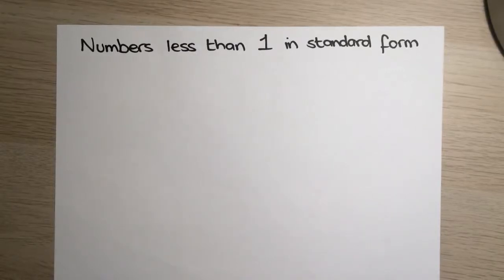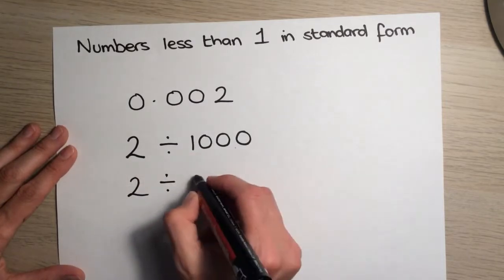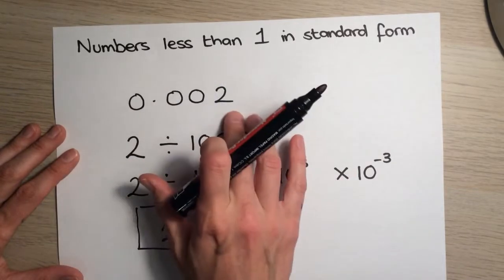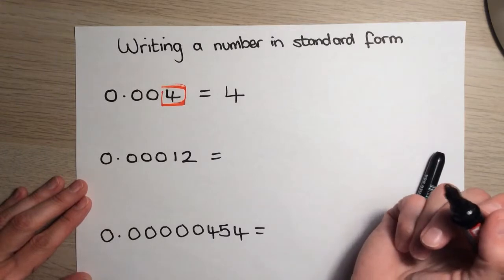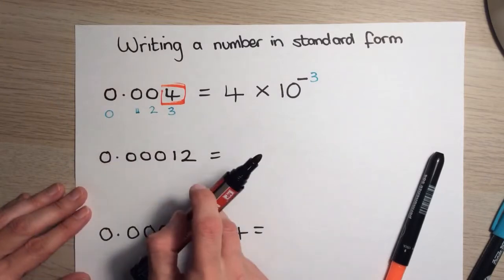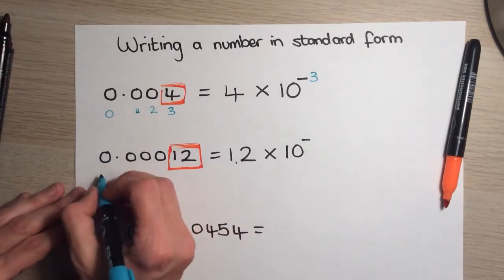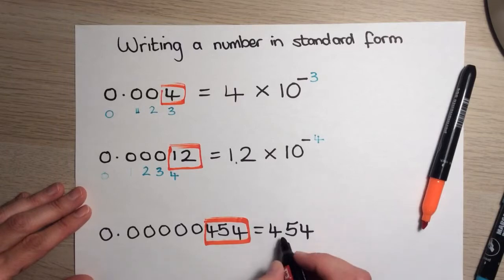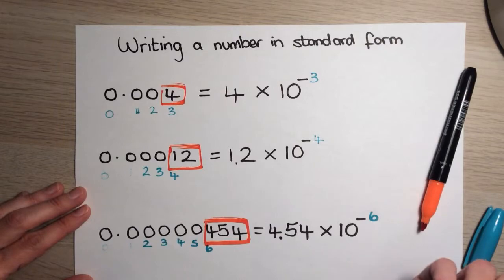Writing numbers less than one in standard form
This tutorial explains how to write a number less than one in standard form.